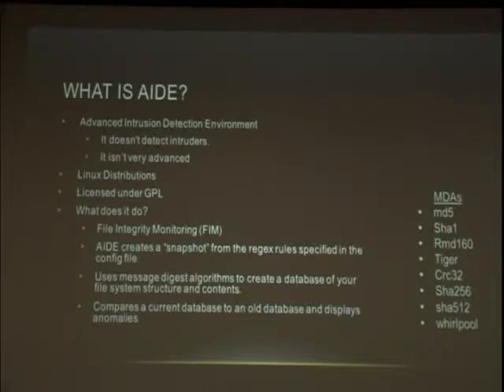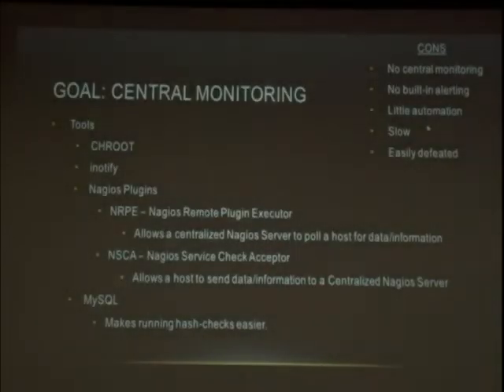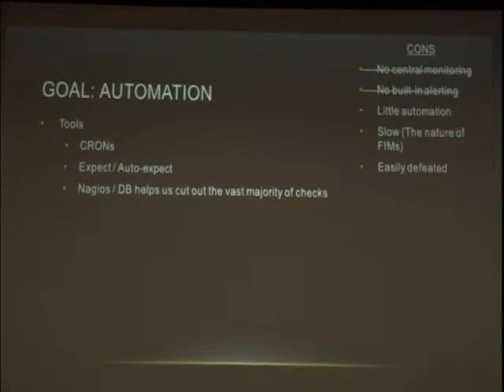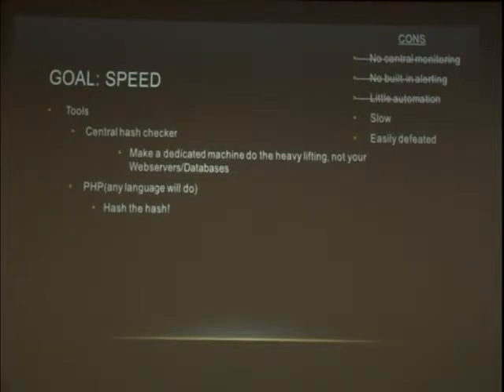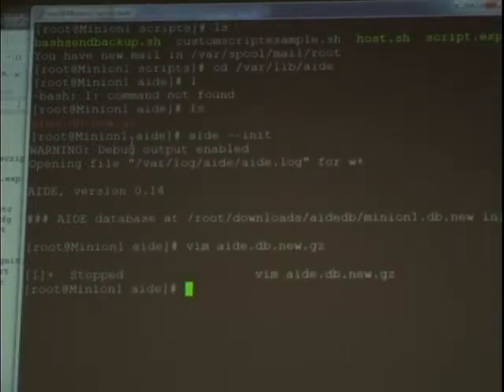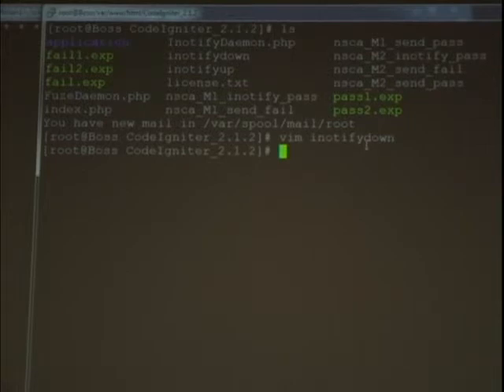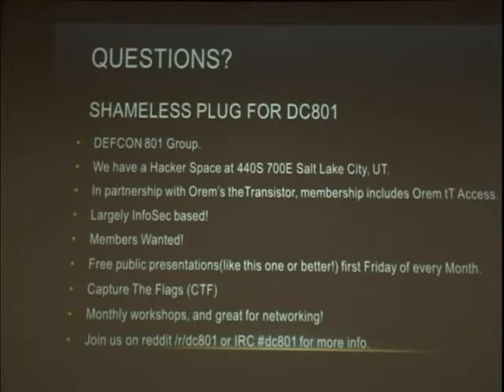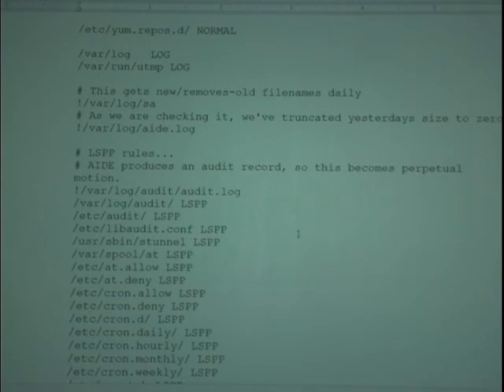Openwest 2013 - 5/3 - Anthony Browness - "Making AIDE Awesome" (9)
AIDE is a open source file integrity monitoring solution. I will be covering an overview of what AIDE is and how it pertains to Business Use and the Payment Card Industry(PCI). PROs and CONs of using AIDE. Overcoming CONs of AIDE. How to monitor environment wide use of AIDE, make it FAST and completely hardened using open source solutions such as inotify, CHROOT, custom file hashing, and NAGIOS.